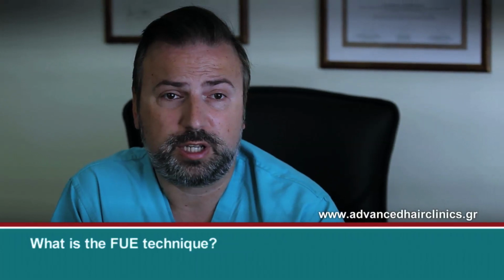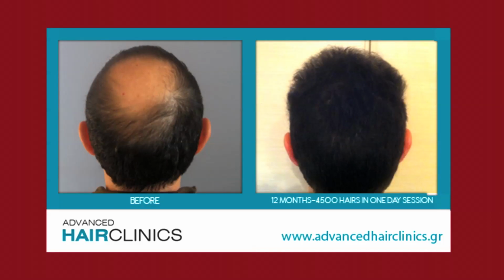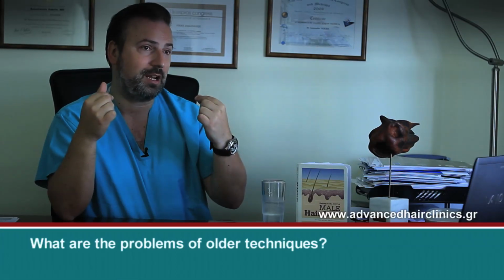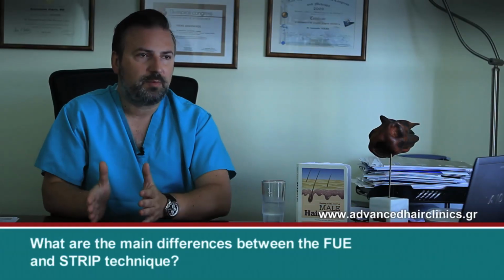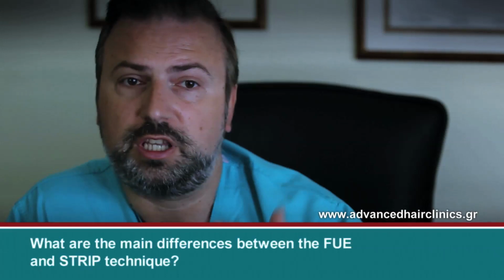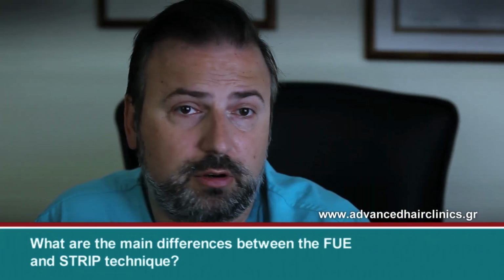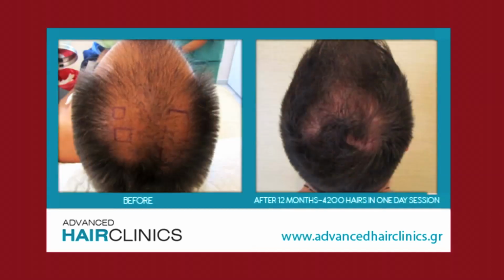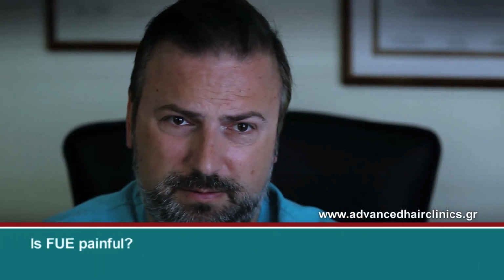FUE Hair Transplant FAQ I - Dr Anastasios Vekris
Plastic Surgeon, Dr. Anastasios Vekris informs us about the process and the benefits of the new painless method of hair transplantation FUE (Follicular Unit Extraction).

Hair Transplantation Advanced FUE is the most advanced hair transplantation technique. The method allows the restoration of hair loss and baldness in men and women, with no pain, no permanent marks or scars on the scalp. Hair transplant results are fully natural.

The Advanced FUE technique is applied by the renowned plastic surgeon Dr. Anastasios Vekris and his medical team at Advanced Hair Clinics. Dr. Anastasios Vekris is a specialized hair surgeon and a member of the ISHRS (International Society of Hair Restoration Surgery) and he is considered to be one of the leading experts in the minimally invasive FUE hair transplantation, worldwide.

Learn more about FUE Hair Transplant from our highly qualified medical team. Advanced Hair Clinics is present in 10 locations in Greece and Cyprus.

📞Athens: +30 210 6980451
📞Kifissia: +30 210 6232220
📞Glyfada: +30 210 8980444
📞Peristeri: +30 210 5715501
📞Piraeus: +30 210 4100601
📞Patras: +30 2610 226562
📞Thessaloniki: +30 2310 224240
📞Heraklion, Crete: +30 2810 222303
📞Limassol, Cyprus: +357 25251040